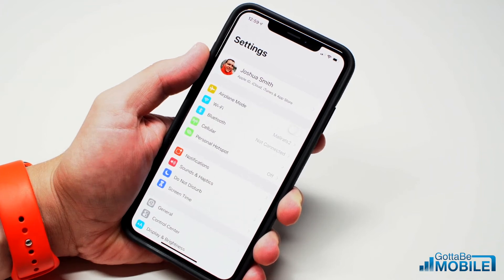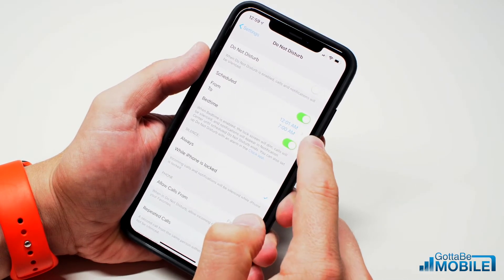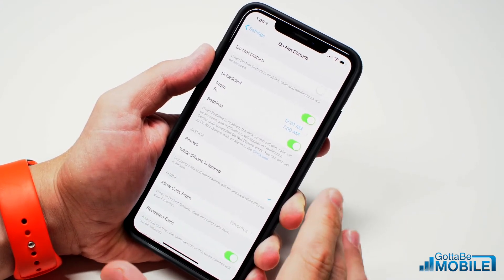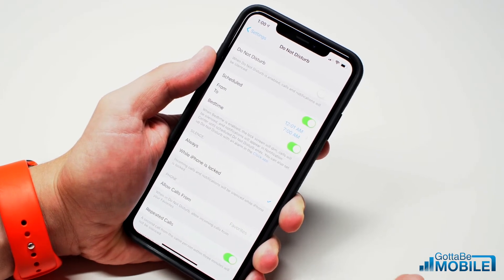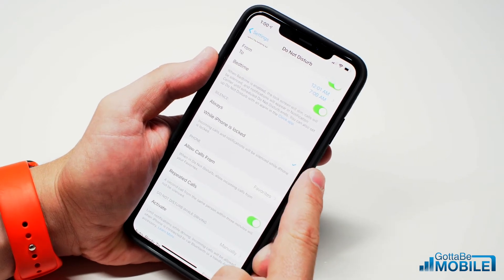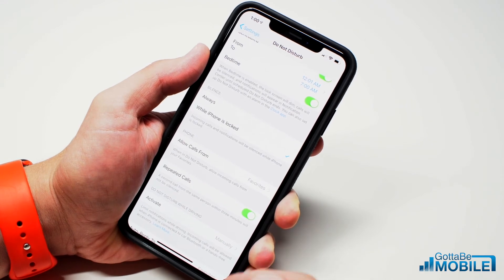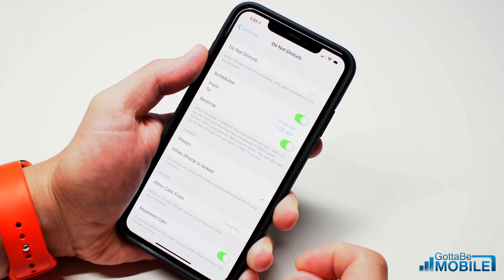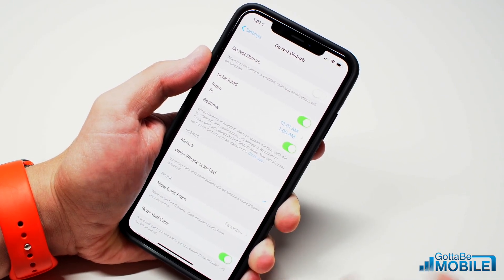How to Use Bedtime Do Not Disturb on iPhone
This guide shows you how to use the new Bedtime Do Not Disturb feature that prevents notifications from annoying you at night. More